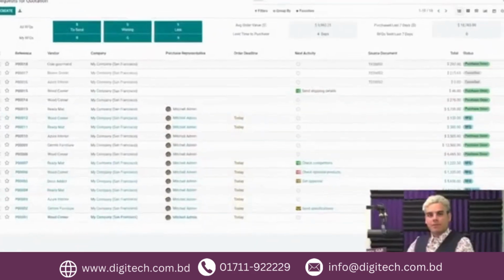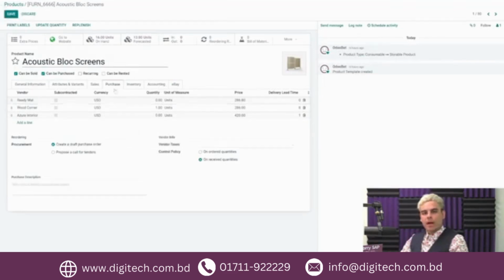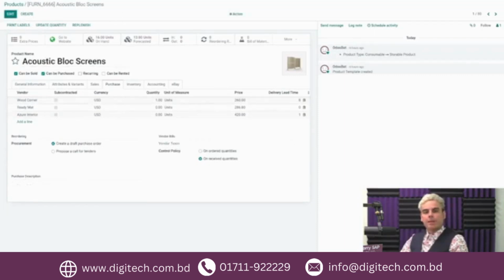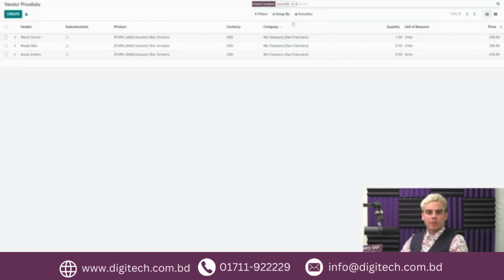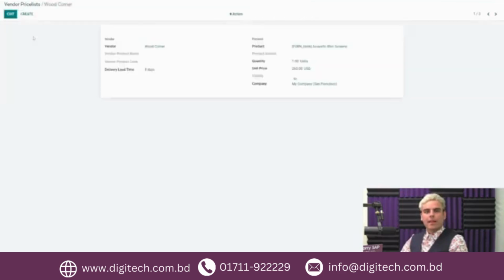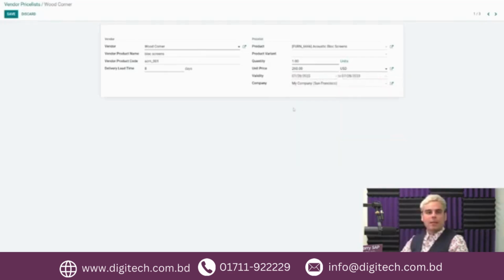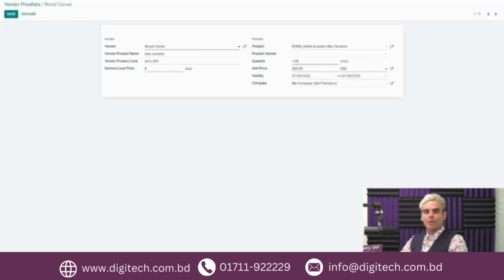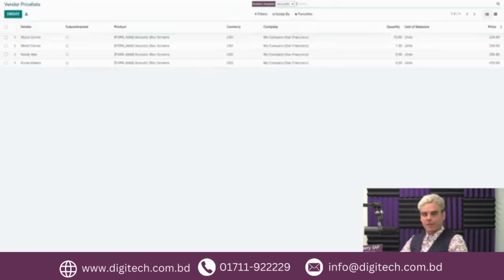Vendor Pricelist | Odoo Purchase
In this video, learn how to Vendor Pricelist Odoo Purchase. Learn everything you need to grow your business with Odoo, the best open-source management software to run a company, In this video.